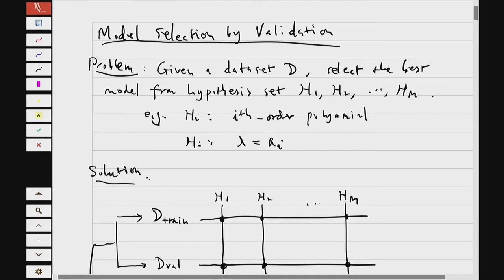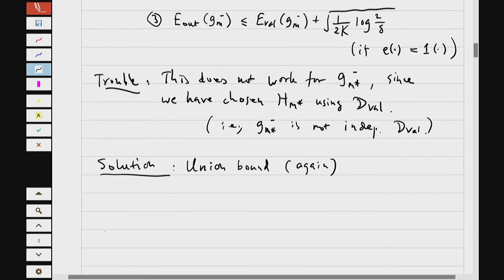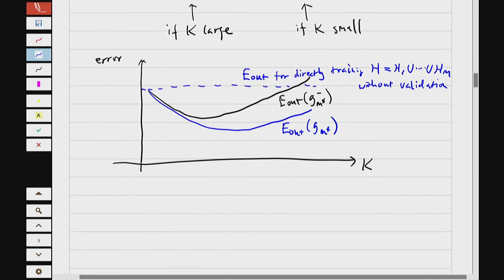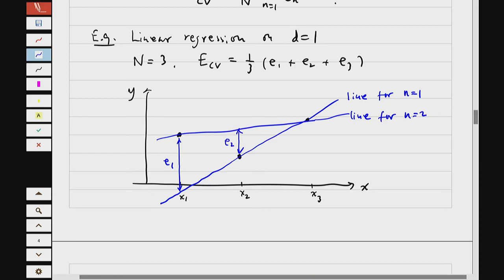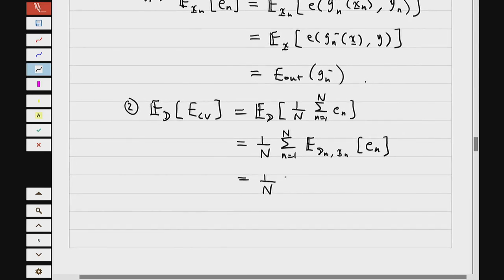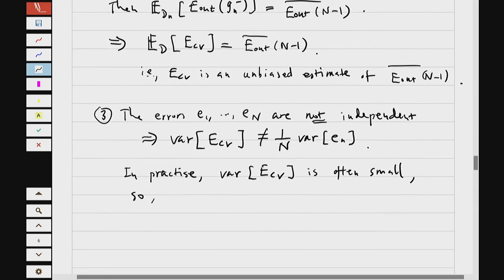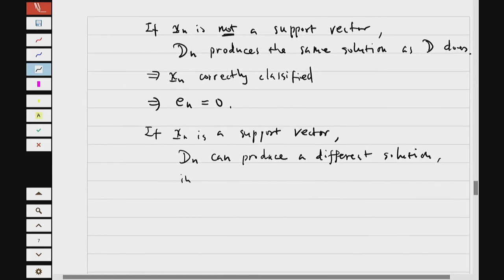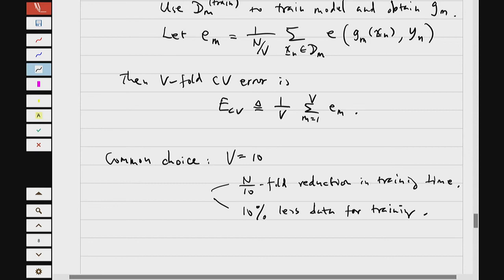Week of Apr 8 Lec35-36_validation_continued 3a61b91b04f0a643e2c7f974d1a17c97